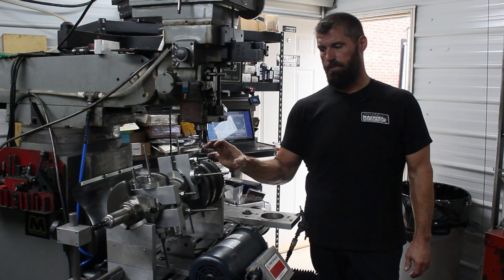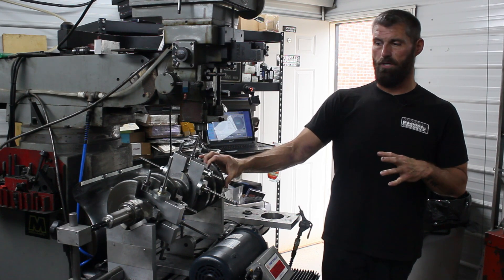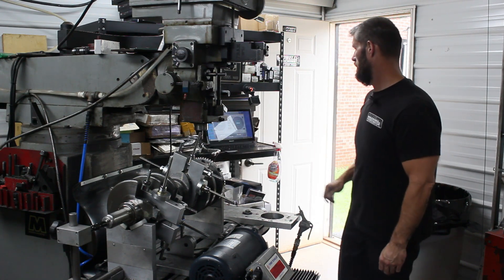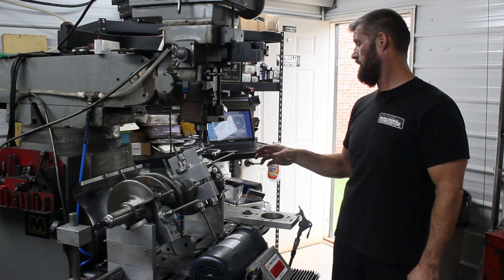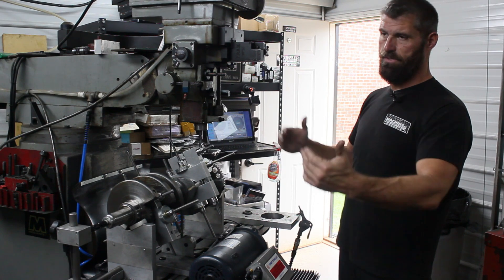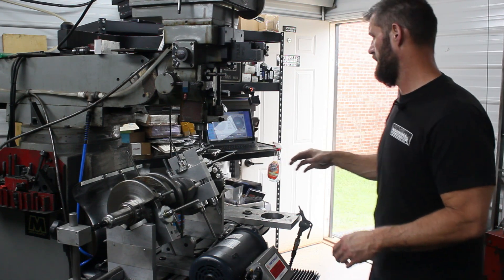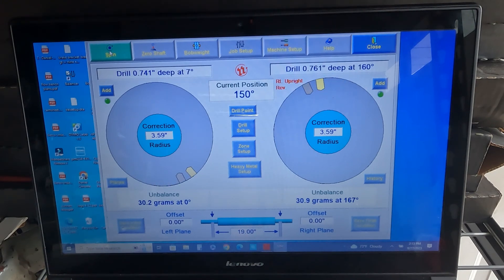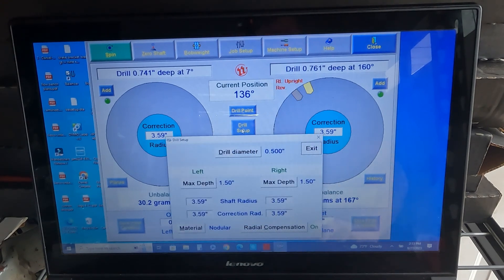Balancing a 6.2 Ls crankshaft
We go over the process of balancing a 6.2 Ls crankshaft
Powellmachineinc.com